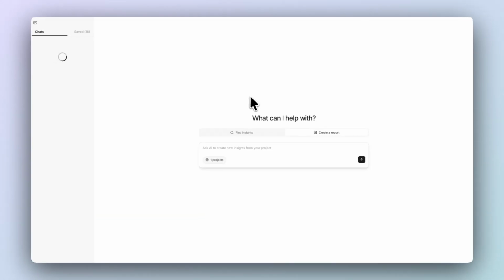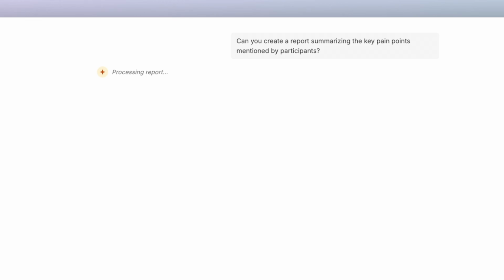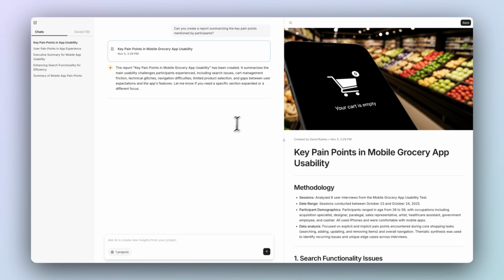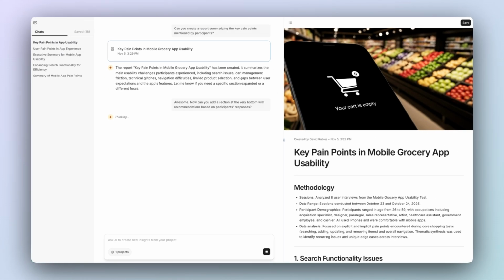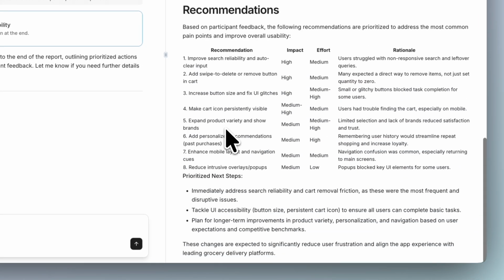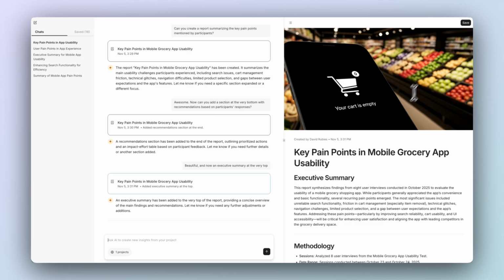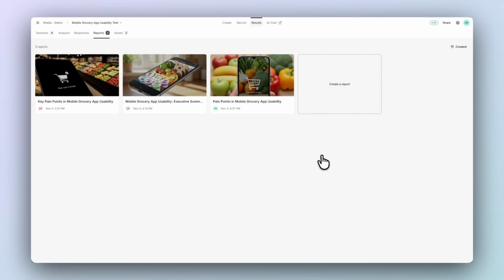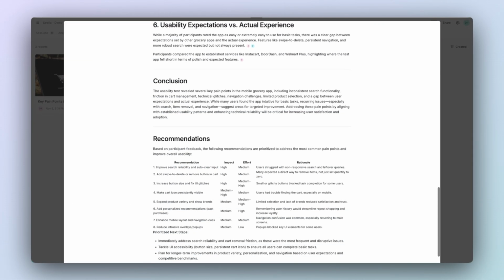How to Create Custom Reports | Strella Education Hub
In this tutorial, we’ll show you how to create and share custom reports in Strella.

With AI Chat, you can generate tailored reports that summarize key insights, themes, and participant quotes — all without manually sorting through data.

Whether you’re presenting findings to stakeholders, compiling usability feedback, or highlighting research recommendations, Strella’s reporting tools help you tell a clear, customer-backed story.

✨ Key Features Covered:
• Creating custom reports with AI Chat
• Editing and refining report sections
• Saving to your Reports tab
• Sharing reports via web link for stakeholder access

📘 For more details, check out the full Reports documentation in Strella or watch the AI Chat tutorial to learn how to find insights across your projects.

👉 Try Strella today to turn customer research data into compelling stories your stakeholders will love.